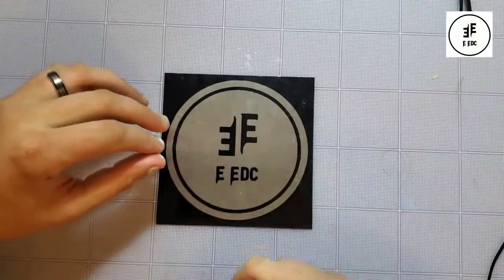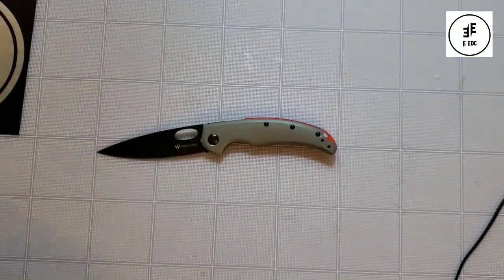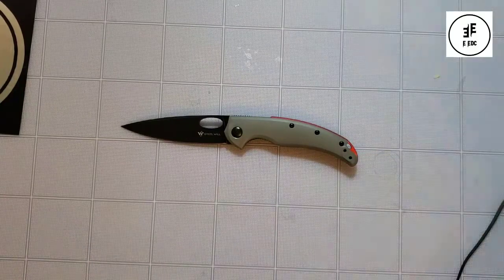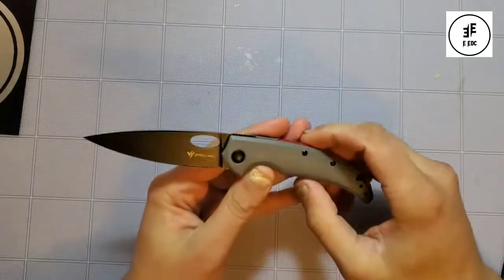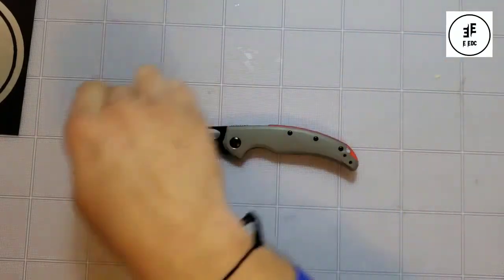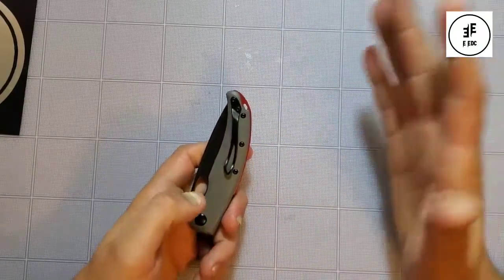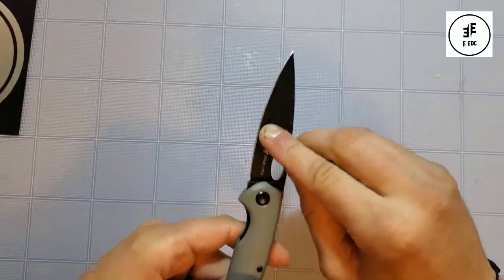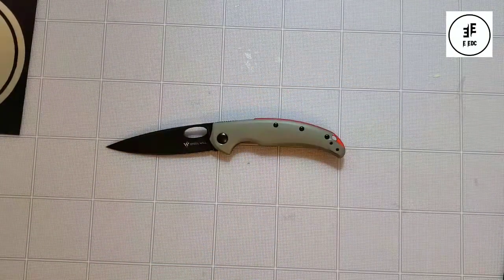Steel Will Sedge Review - Everyday EDC - EEDC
Steel Will Sedge Review - When I purchased this knife it was 60 instead of 80, or maybe I was mistaken. Either way it is around 80 now at white mountain knives.